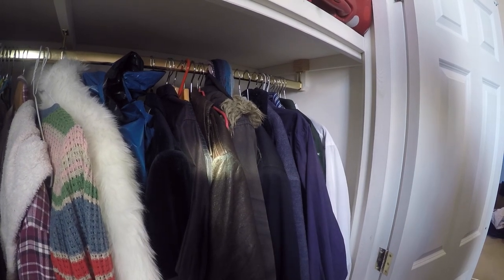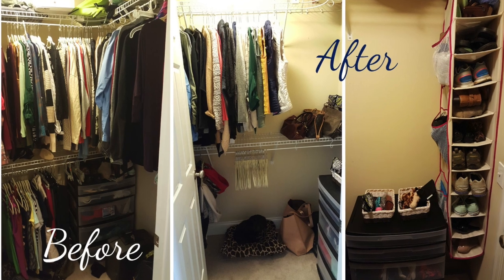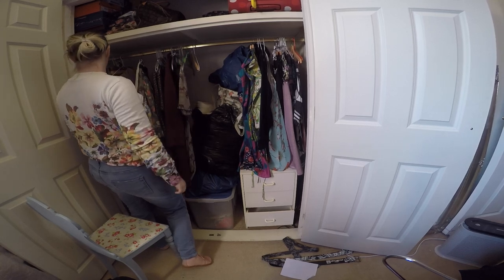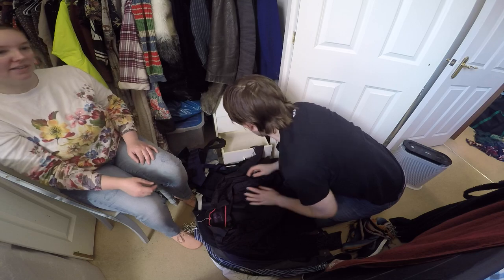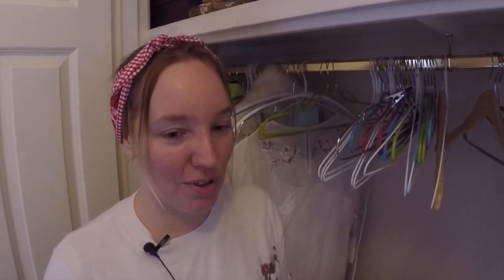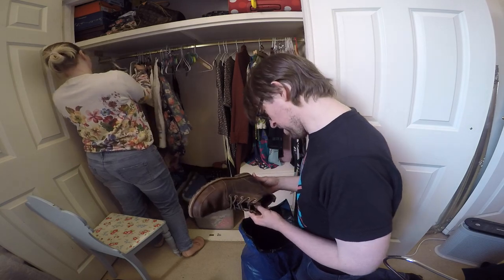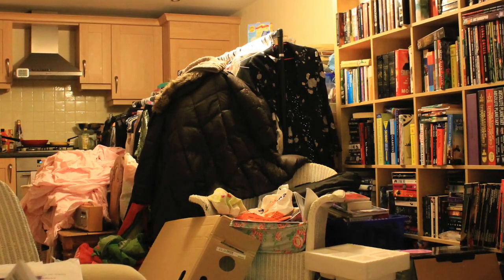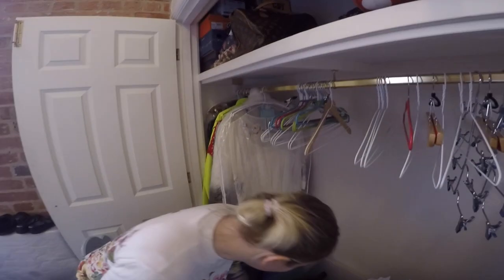Konmari or Bust (Downsizing Our Possessions to Live the Narrowboat Life)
Saxon and Emma give a little insight into how they've been using the 'Konmari Method' to help reduce the amount of stuff they own as they prepare for life on a Narrowboat.